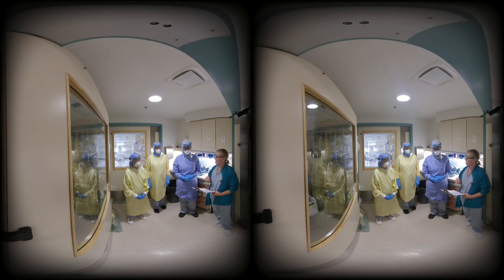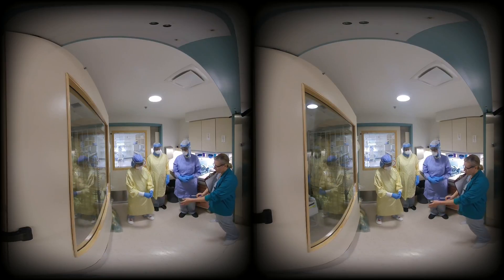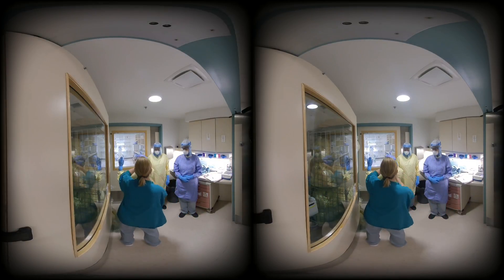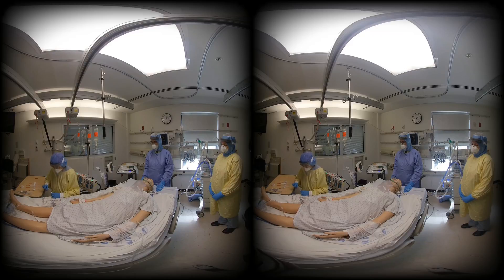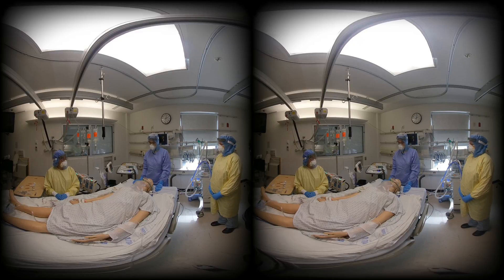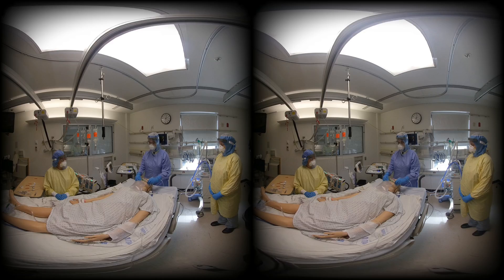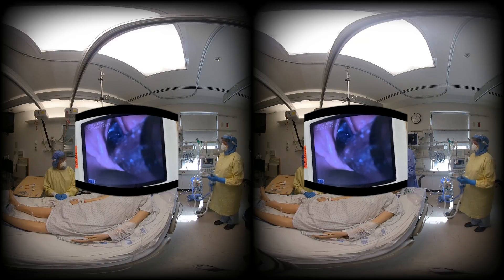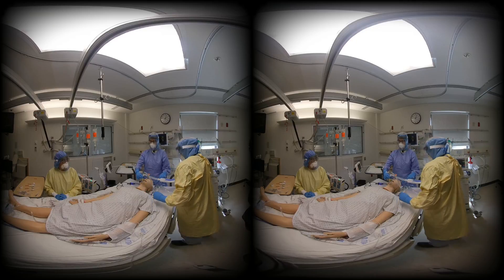Virtual Reality Intubating the Critically Ill Isolated Patient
Intubating patients can be a challenge.  Even more so when they are isolated because of respiratory viruses.  This video was created to help front line staff prepare and intubate patients who are isolated for respiratory viruses; especially COVID-19.  It was shot in VR to help you get a better feel of what it is like to be in the room.